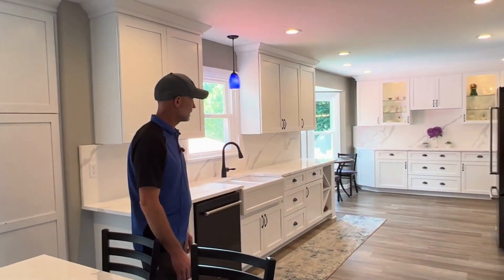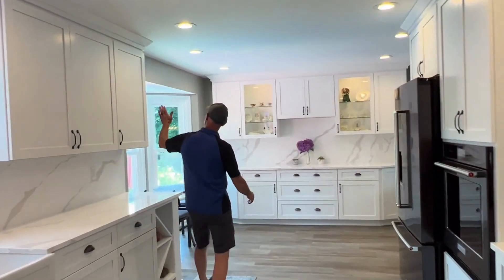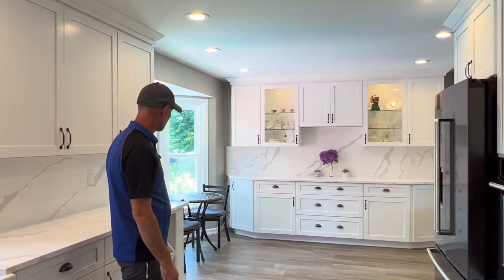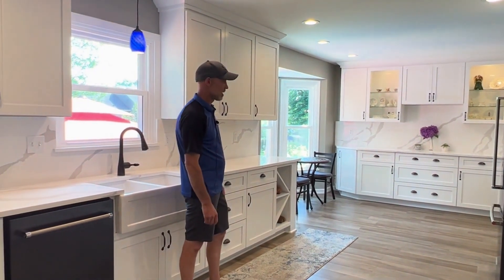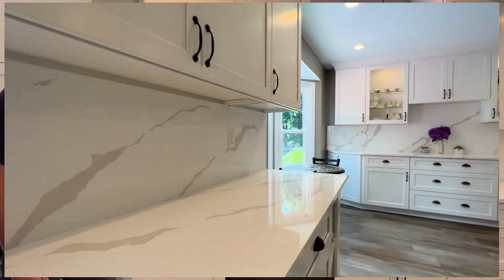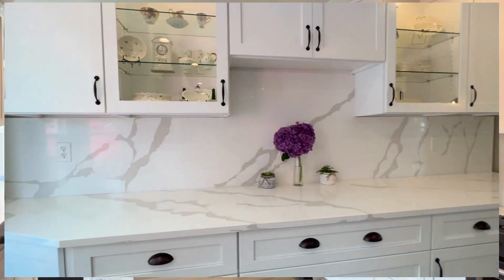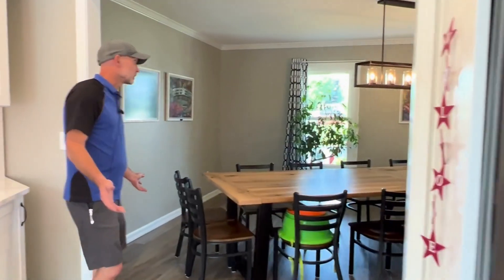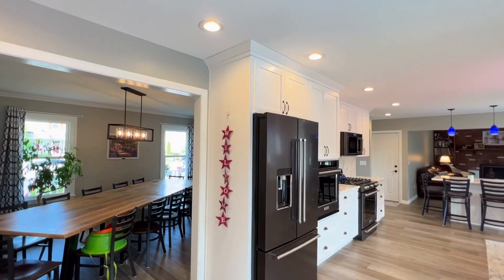Giant Kitchen Remodel Walk Through!.mp4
Step inside this stunning kitchen renovation turned whole first-floor transformation, where every detail shines with the expertise of DBC Construction. Originally separated by a wall, DBC opened up the space, unveiling a spacious, airy layout complemented by a beautiful bank of cabinets and luxurious LVP flooring. The homeowner's choice of white trim to match the cabinets adds an elegant contrast, while the quartz countertops, extended as a backsplash, deliver a touch of sophistication. The inclusion of a farmhouse sink and sleek black stainless appliances completes the modern aesthetic. The project also encompassed painting the entire first floor, including ceilings, and installing a new dining room light fixture. Join us as we take a closer look at this remarkable transformation, showcasing DBC Construction's knack for turning visions into reality!